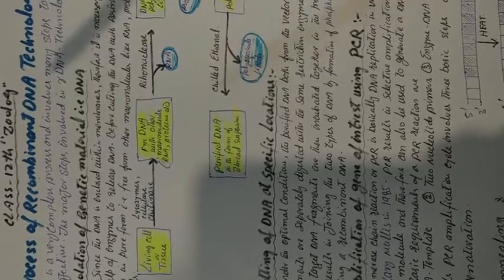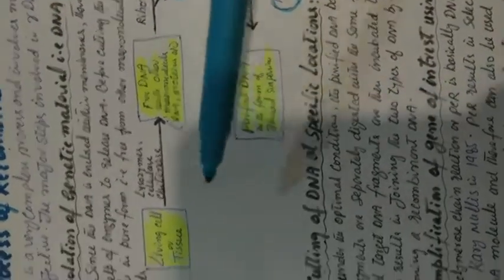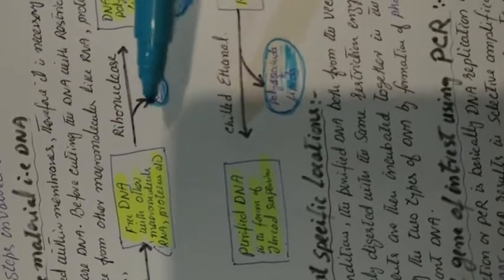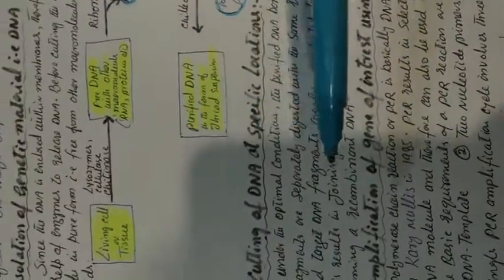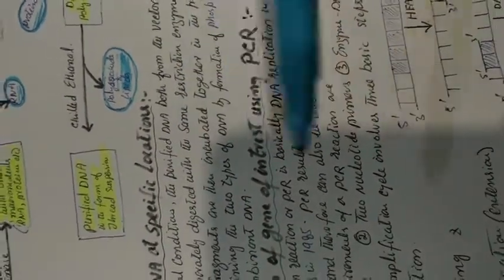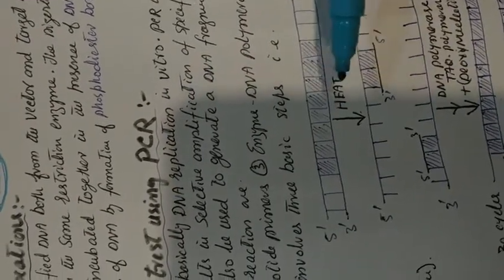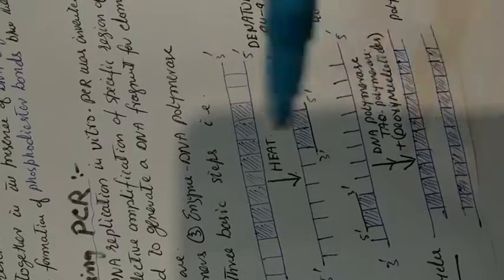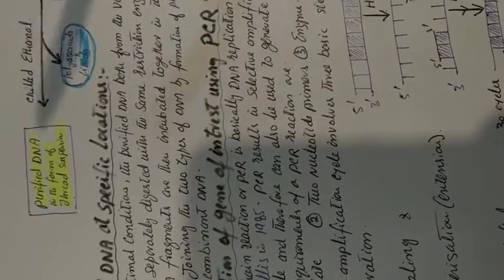Processes of Recombinant DNA TECHNOLOGY class 12th zoology